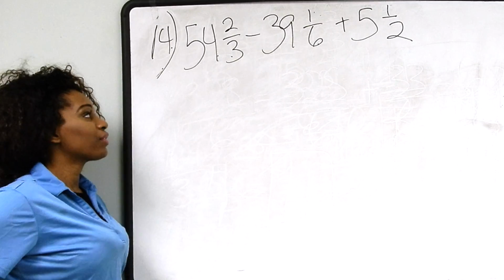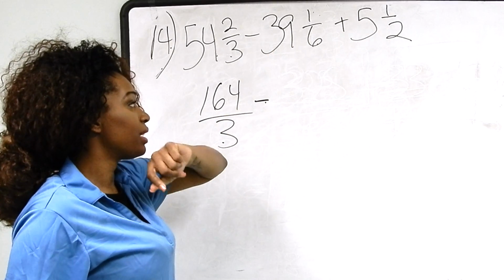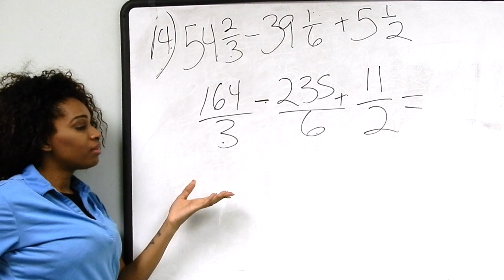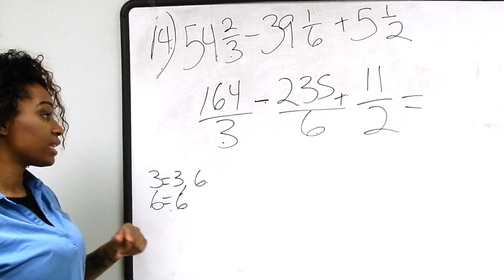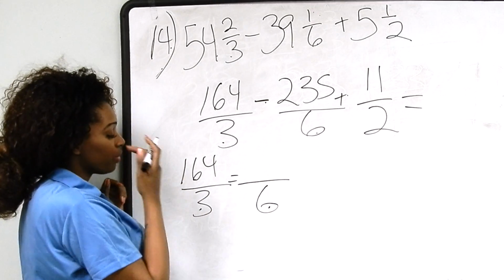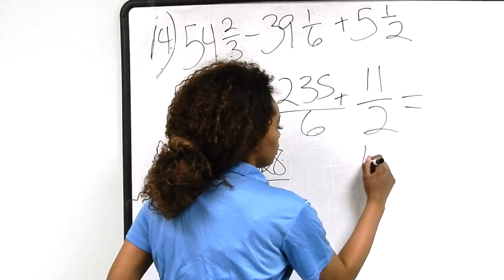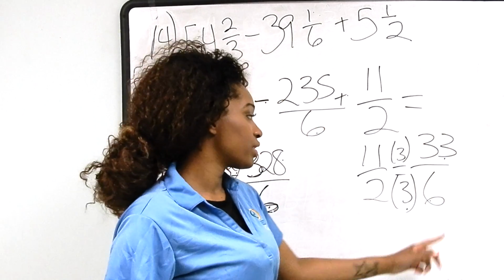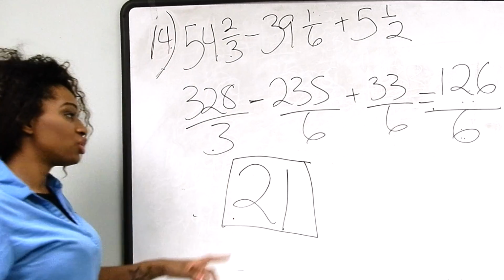Math 086 Final Review Question 14